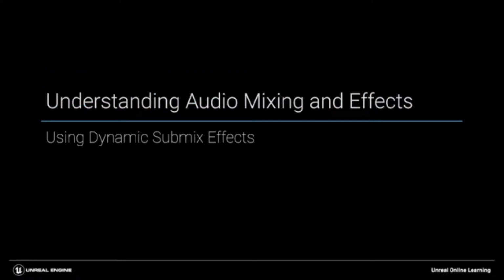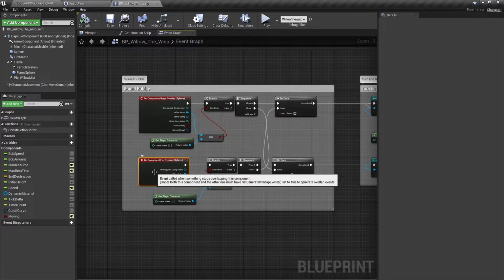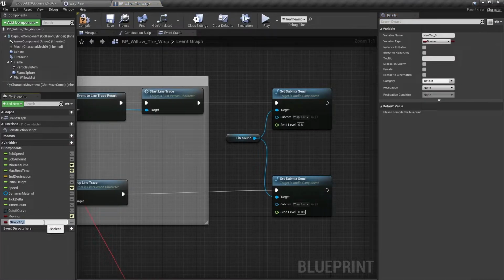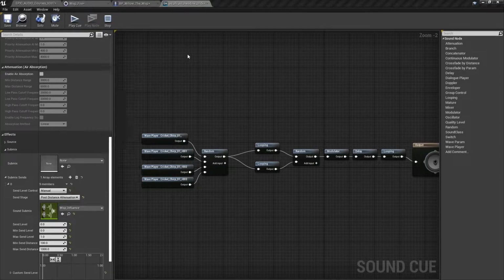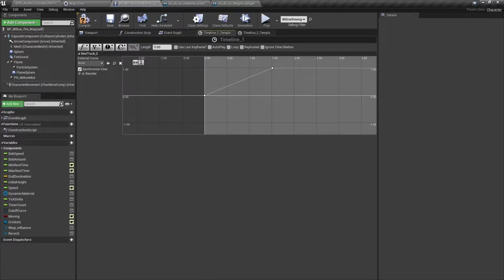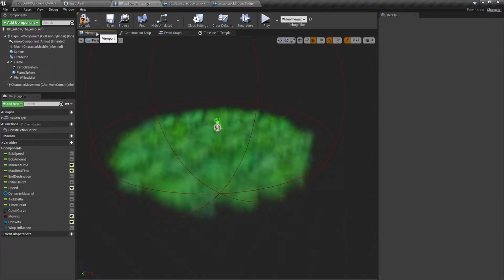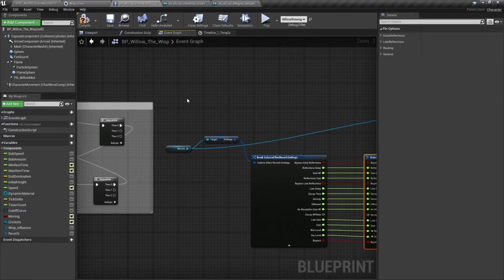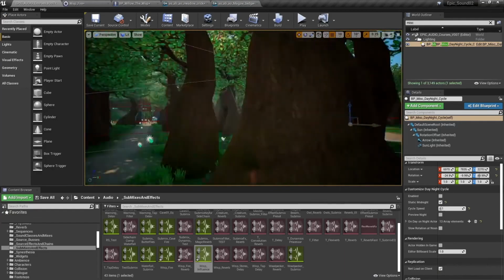Using Dynamic Submix Effects